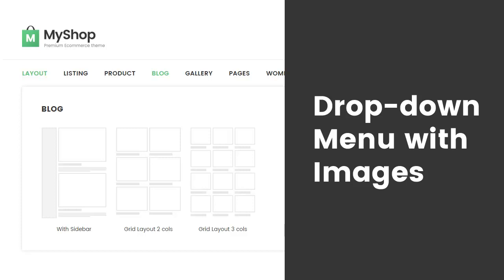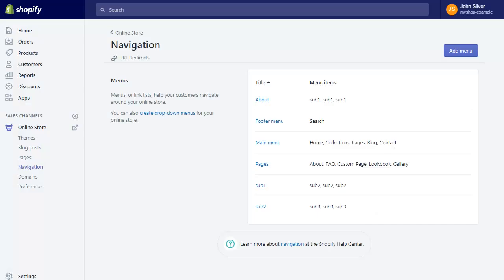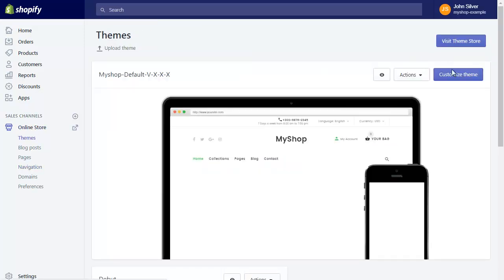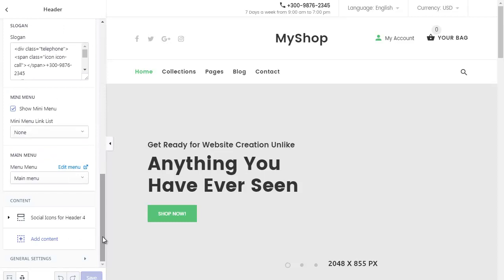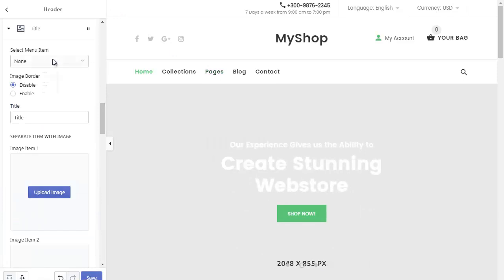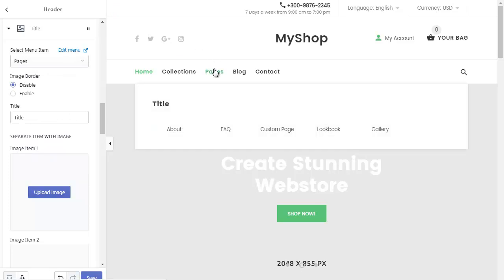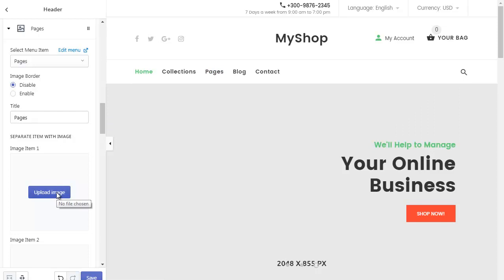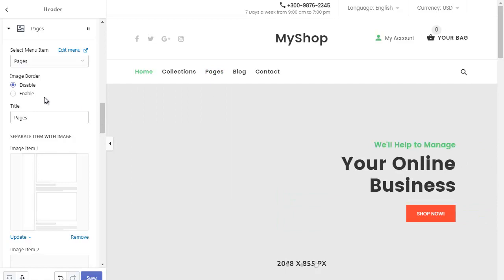Shopify Theme Myshop Create Drop Down Menu With Images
Drop-down menu with images.
We will see how to create drop-down menu with images.
Let's start.

Drop-down menu with images have 0 drop-down menus.
Create simple drop-down menu. See video "simple menu".
We have drop-down menu "Pages".

Go to admin panel. Click button Customize Theme.
Select section Header.
Scroll down to the end of the section.
Click button "Add Content".
Select link "Submenu Images".

Find field "Select Menu Item". Click. Select created drop-down menu. In our case this is a "Pages".
We can add border to the image.
Write drop-down menu title.
Paste images.
First menu item = first image.